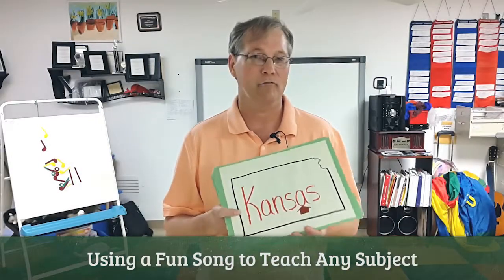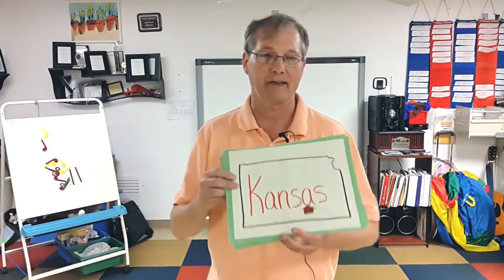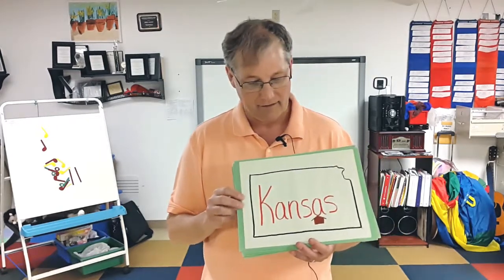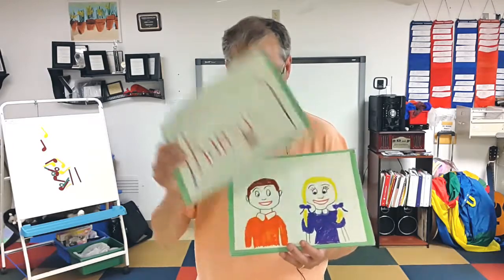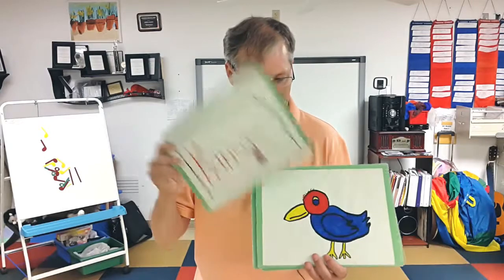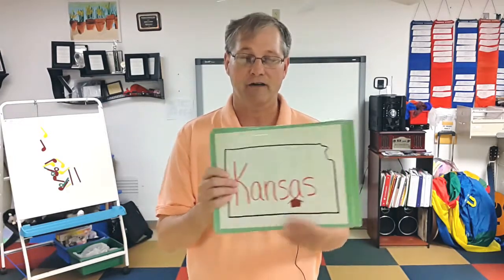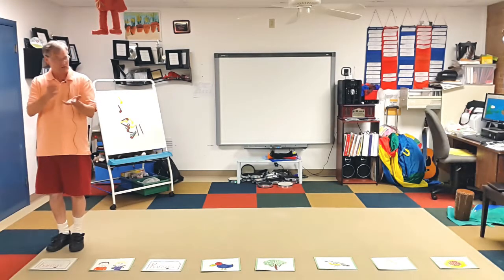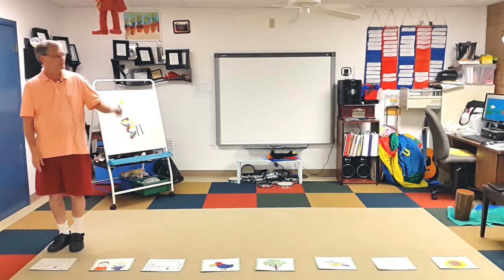Using a Song to Teach Any Subject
Uses music to teach with pattern and sequencing while encouraging memorization and movement. The lesson uses familiar elements from the children's environment, which broadens their social knowledge about where they live. It can be adapted for any location.